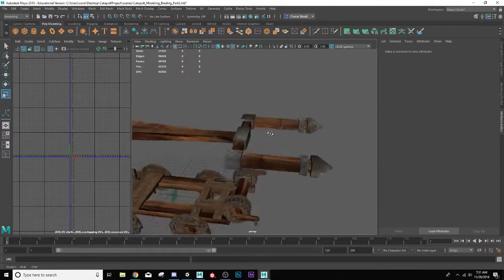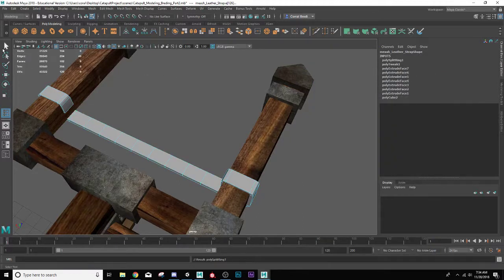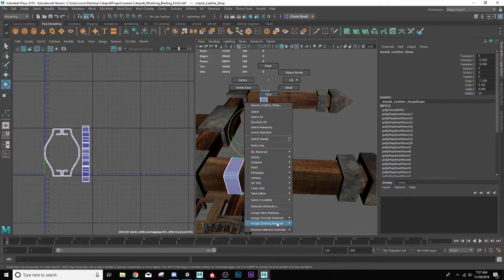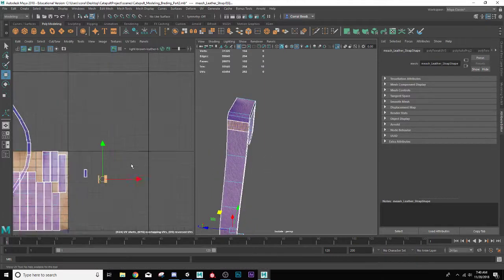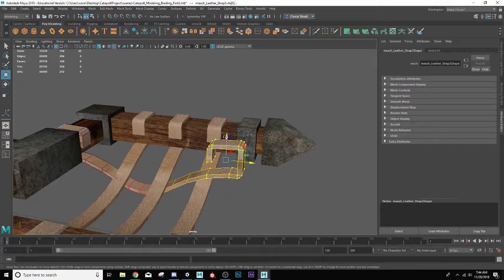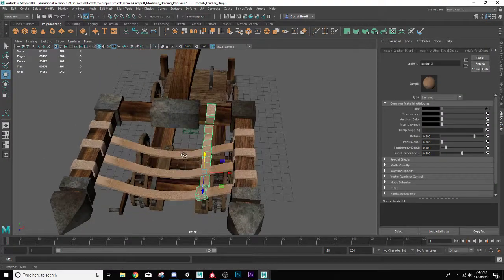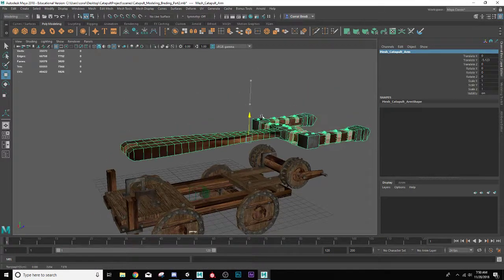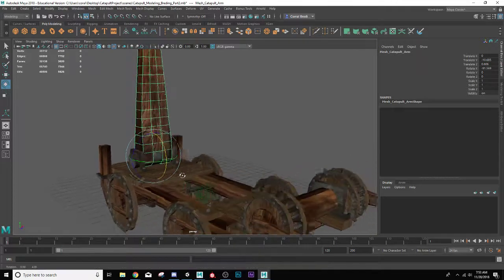Maya 2018: Catapult Project: Part 6